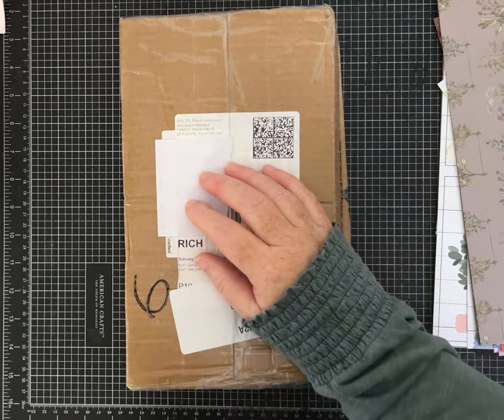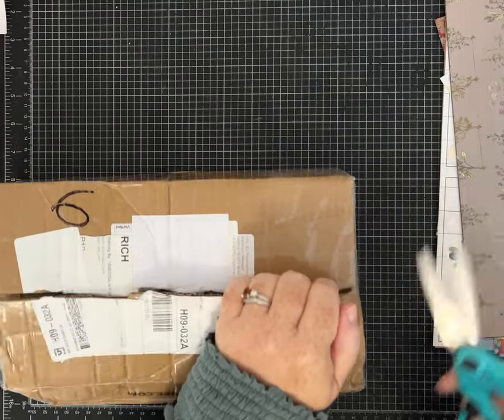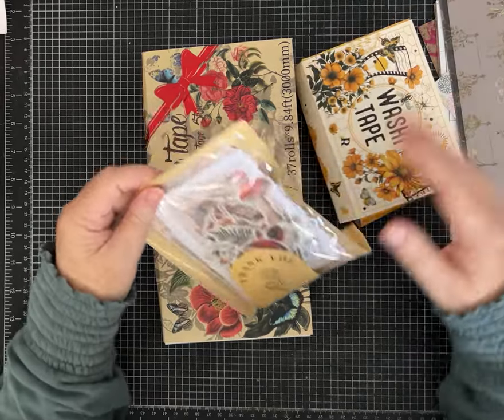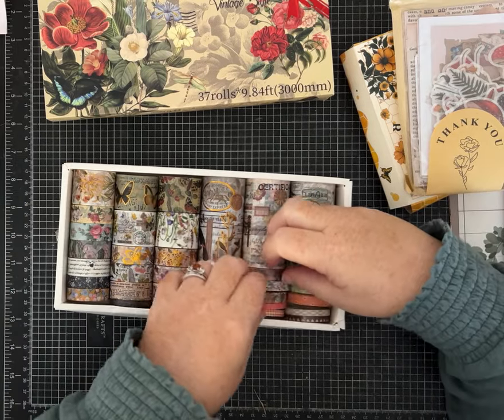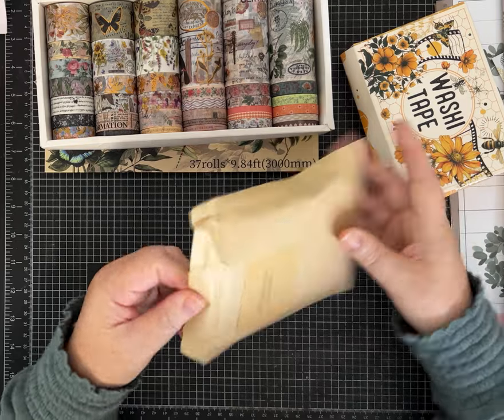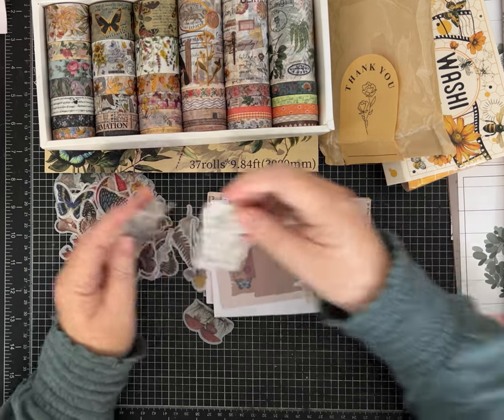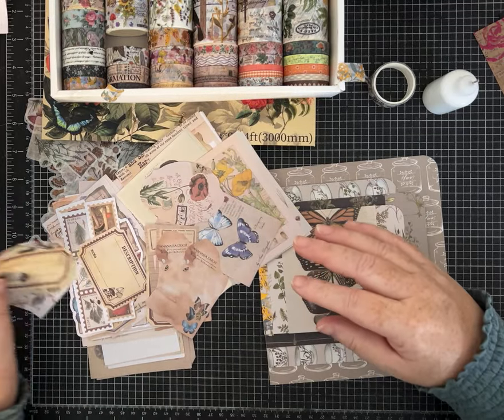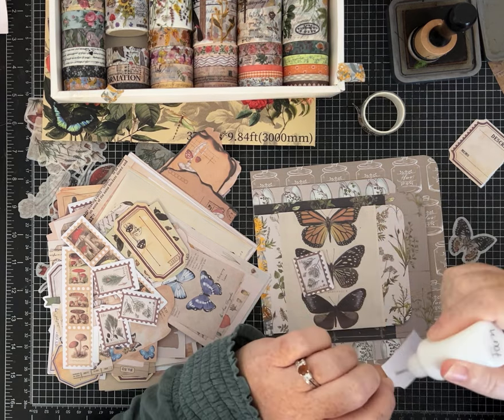Washi Tape & Stickers by IEEBEE! Unboxing, Quick Folio & SPECIAL OFFER in Description!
I love Washi Tape!  Watch as I unbox goodies from @IeebeeOffice and make a quick and easy folio.  The Washi Tape, stickers and papers are all so pretty and easy to use.  If you want to check out their website please use my affiliate link below AND use the 20% off Coupon Code!  Thanks!

***Coupon Code: SILVERSPARKLES ***